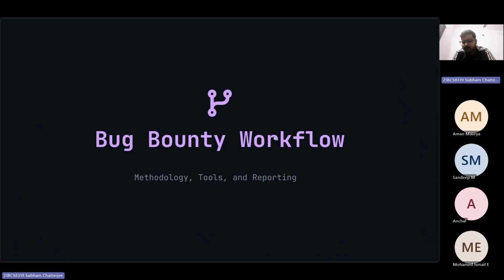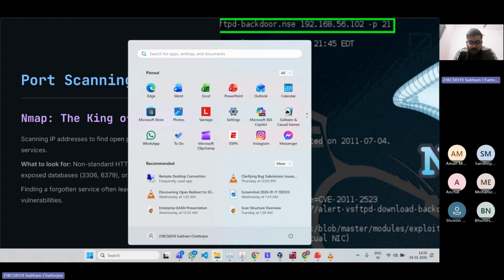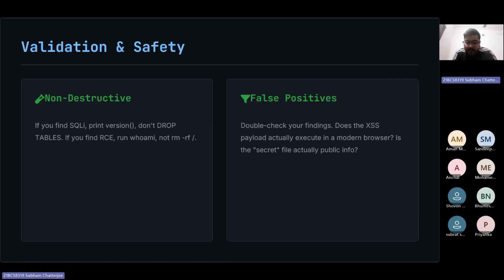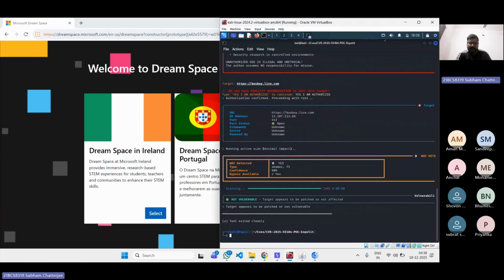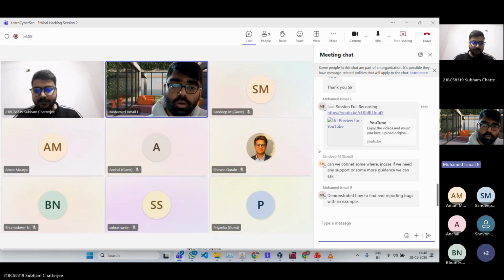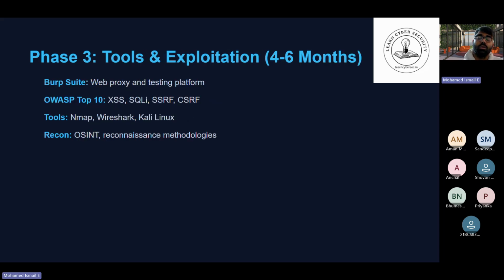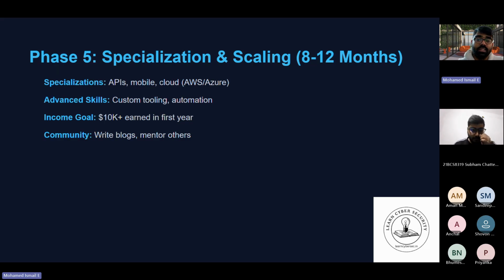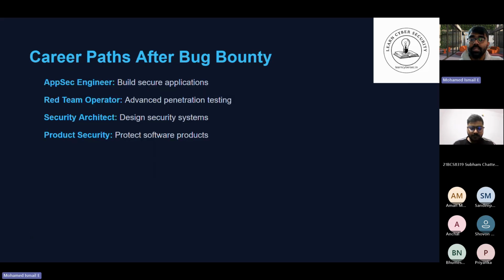EthicalHacking|Bug Bounty | Session 4 |Learncybersec |Bug Bounty Career Roadmap |Earning opportunity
This video is a recorded session hosted by learncybersec. if you are planning to start career in Ethical Hacking and Bug bounty watch these playlist to start building the career.
Wishing you successful Journey career in Bug Bounty.